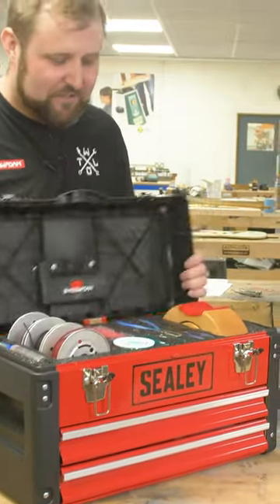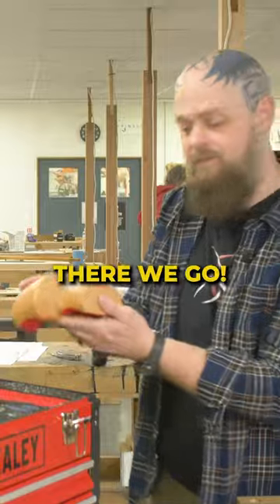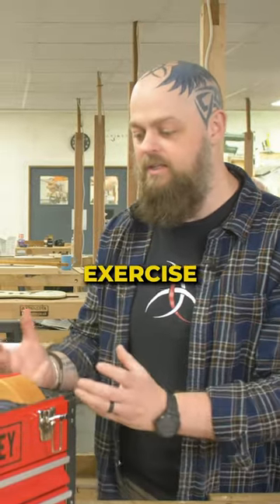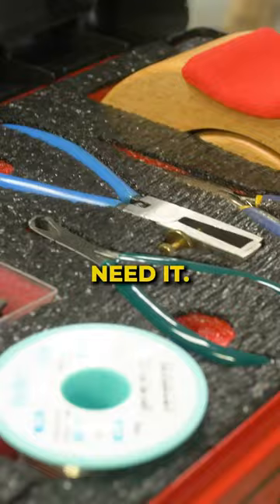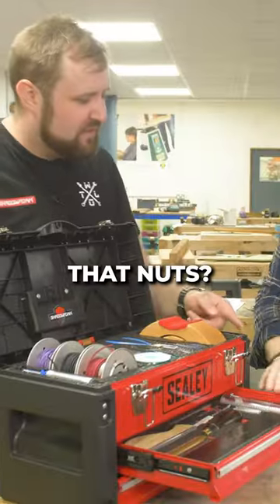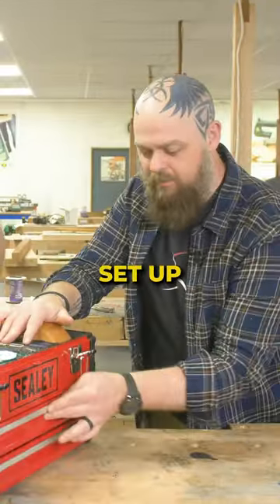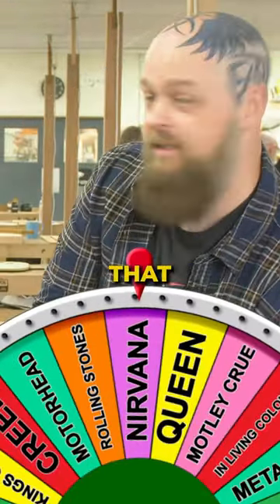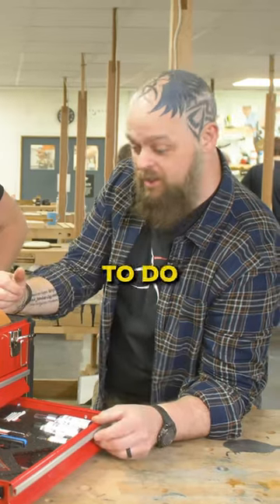Ben Crowe (Crimson Guitars) HONEST REACTION to the Shadow Foam Guitar Builders Toolbox!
We made Ben Crowe from @CrimsonCustomGuitars the Ultimate Guitar Building Toolkit - let's see what his first reaction were to the grand unveiling!